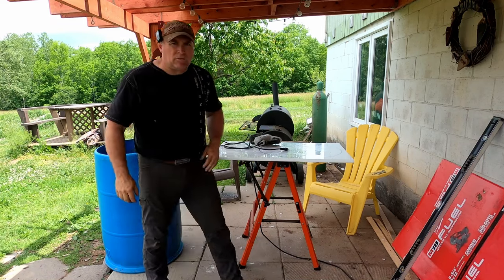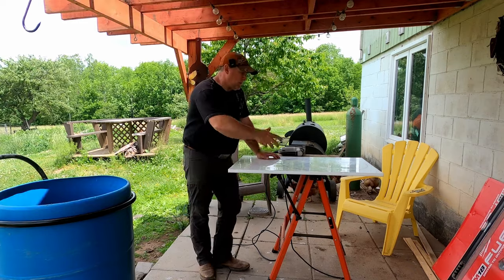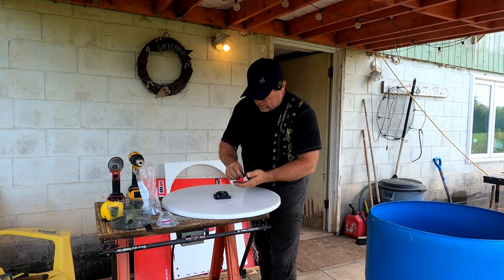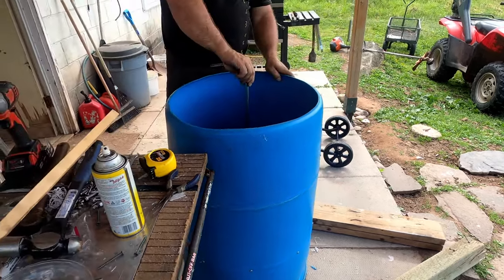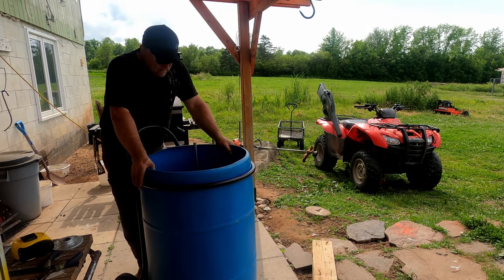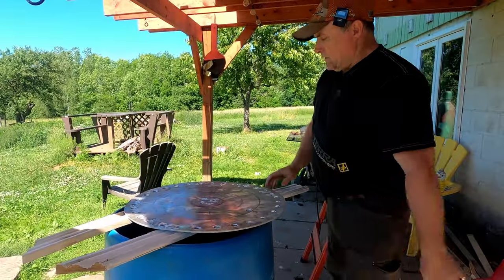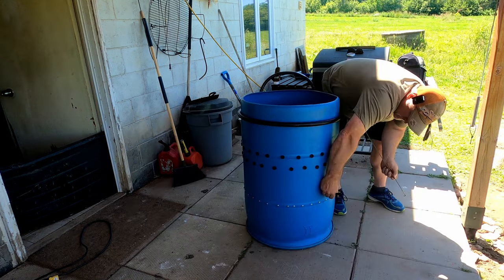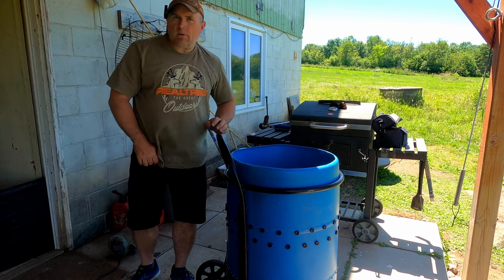CHICKEN PLUCKER BUILD / BEST EASY WHIZ BANG PLUCKER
If you are wanting to build your own whiz-bang chicken plucker, then watch this video ! Everything you will need to know and do is right here. Hit the play button on this DIY Chicken Plucker build for the Homestead. It's not plucked up, it's plain and simple.